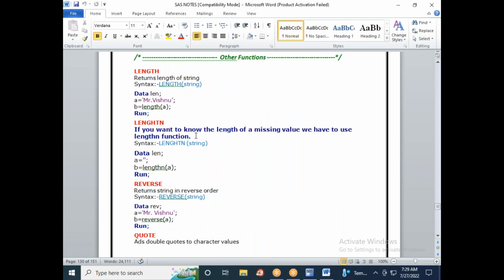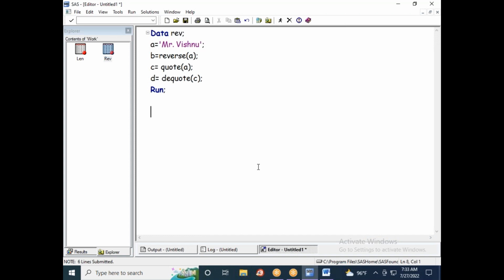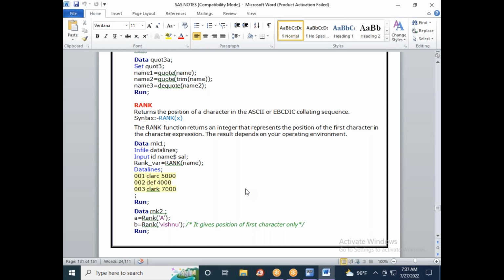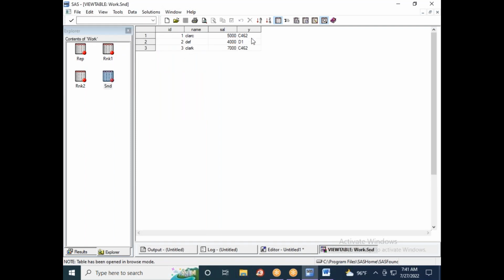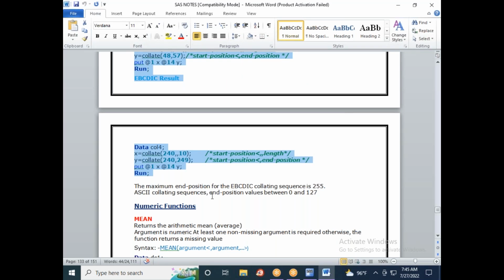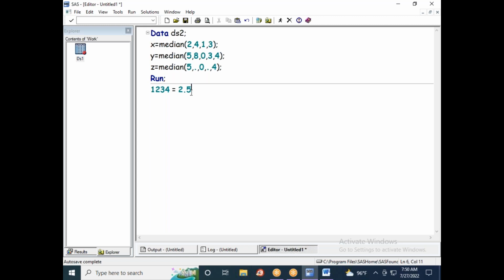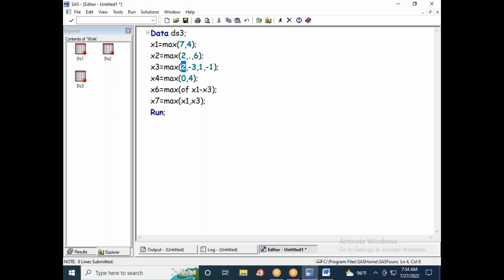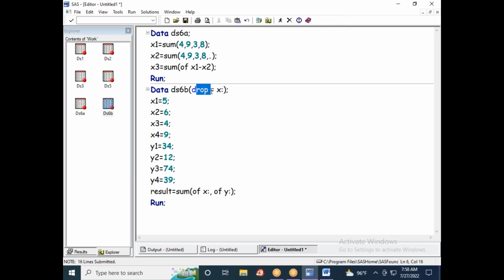SAS CLASS 27